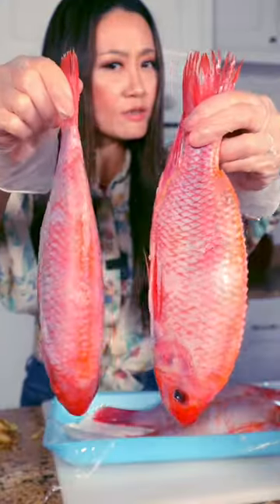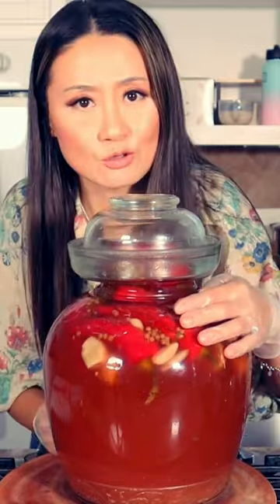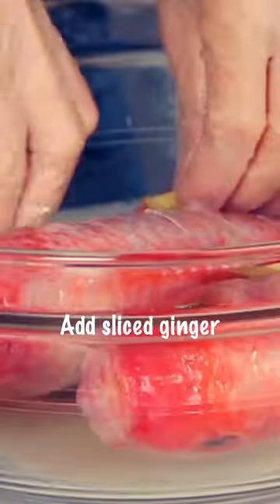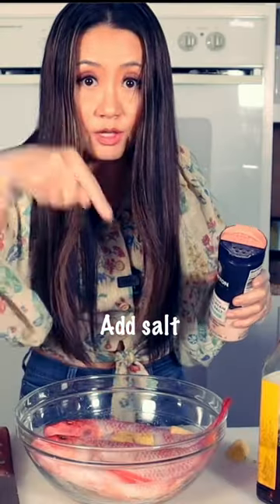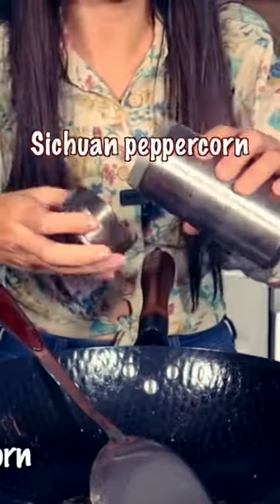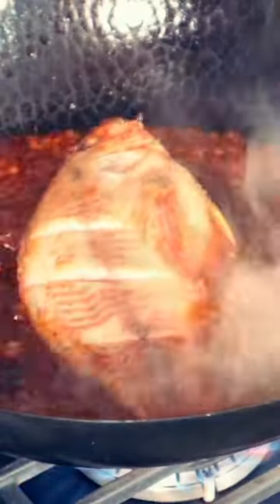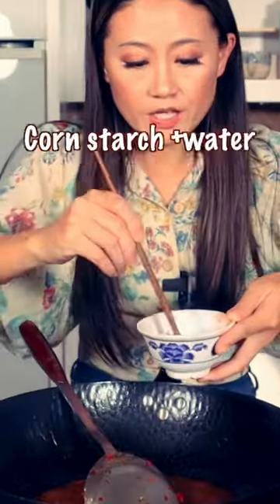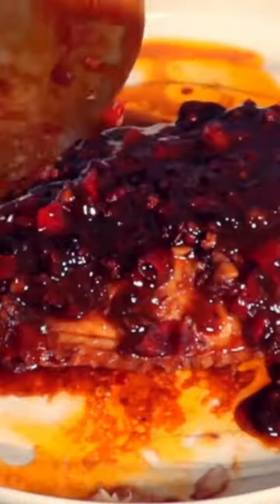Sichuan spicy fish made with 16 year old pickle brine pickled peppers!!